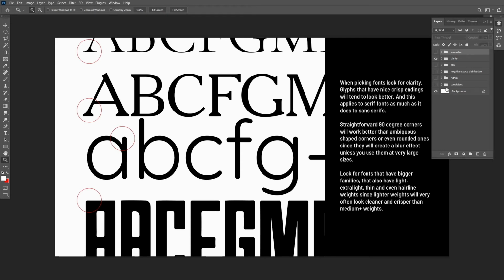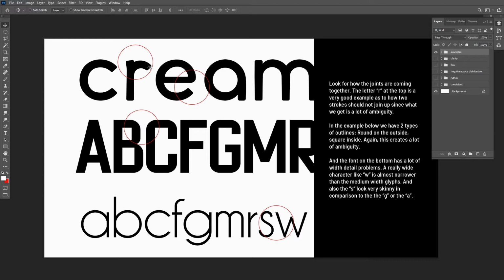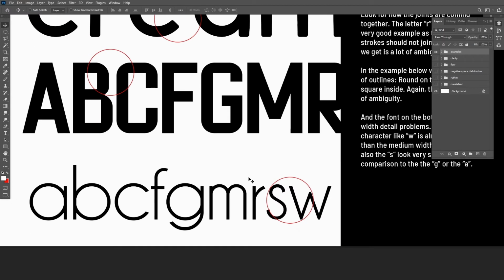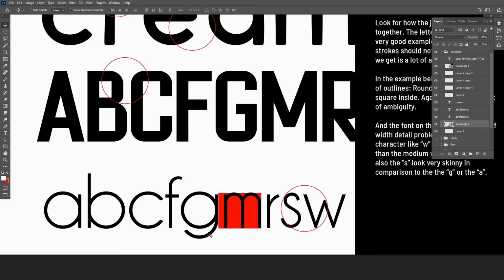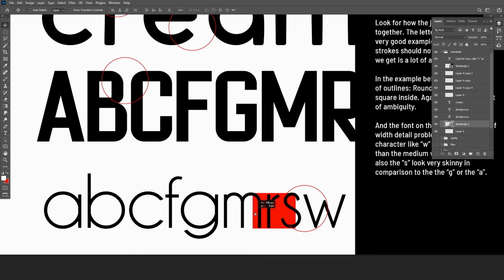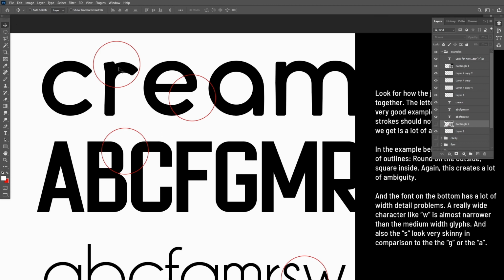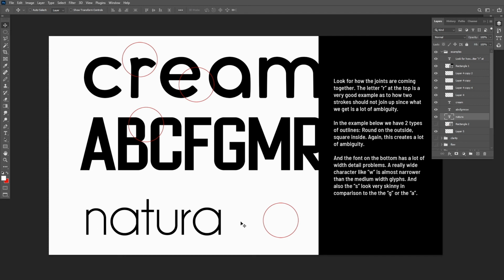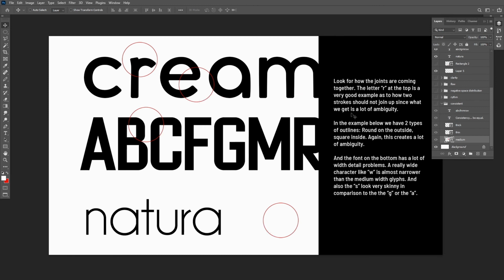06 Examples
Short tutorial made for my graphic design class about what to pay attention to when you select a font for a logotype.